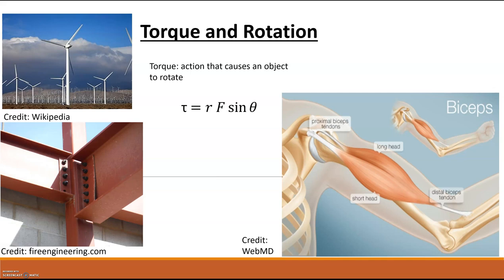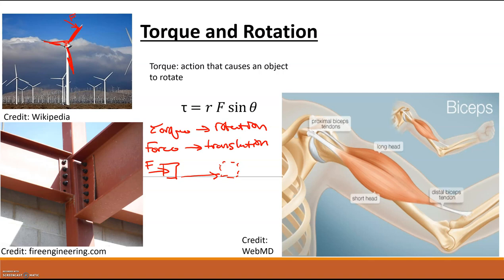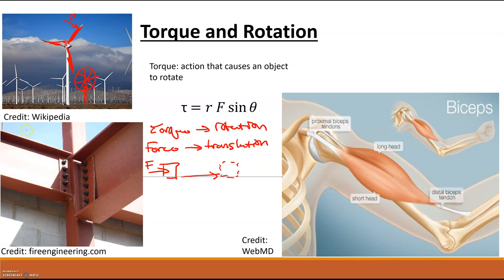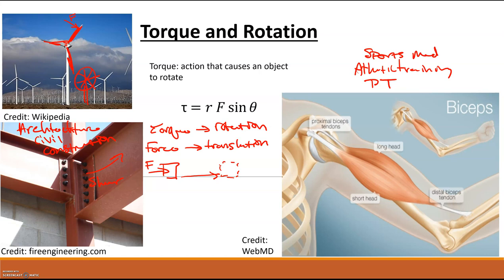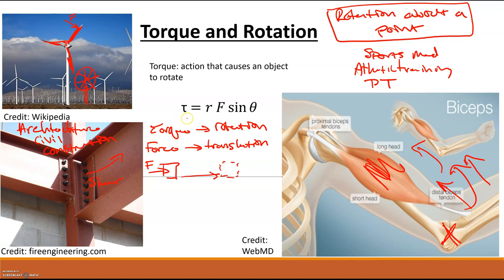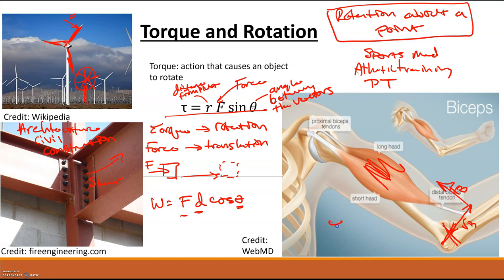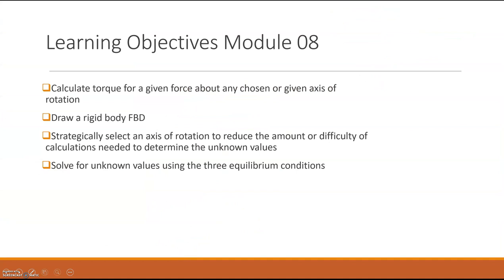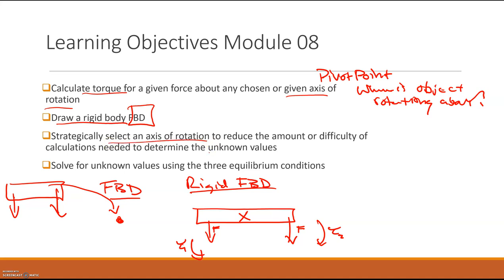12.00 Introduction to the Module